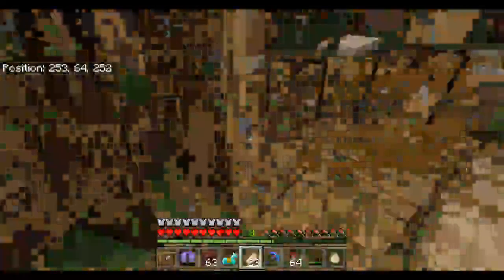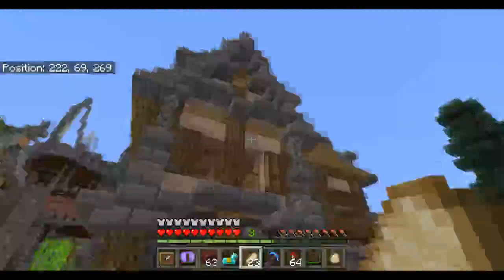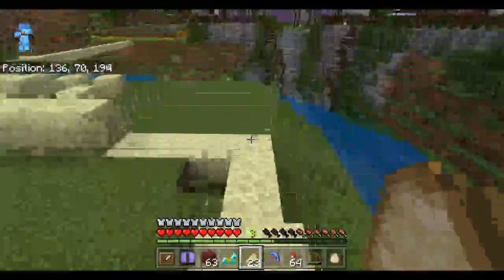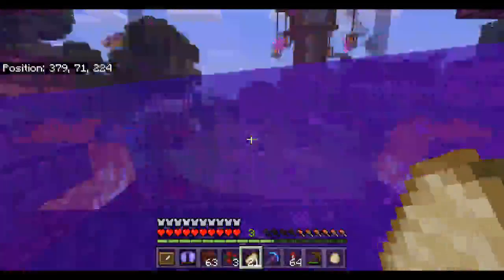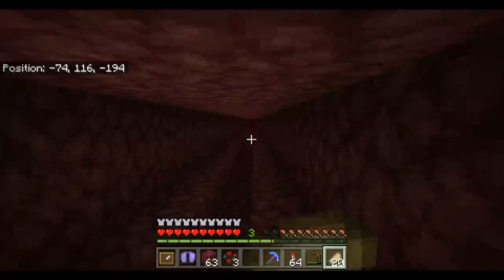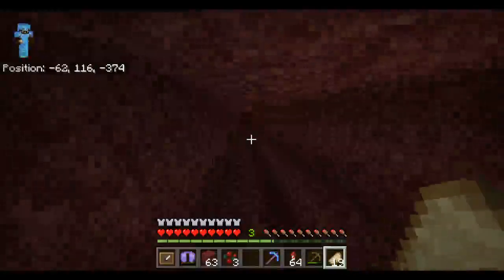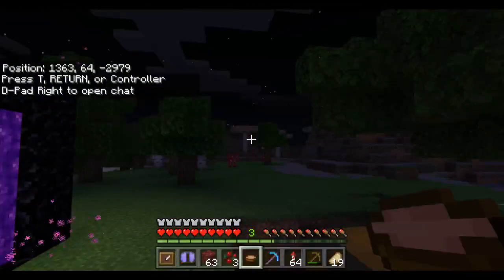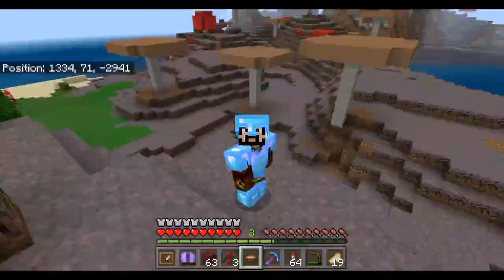Craftaway Catchup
I'm back, and full time!